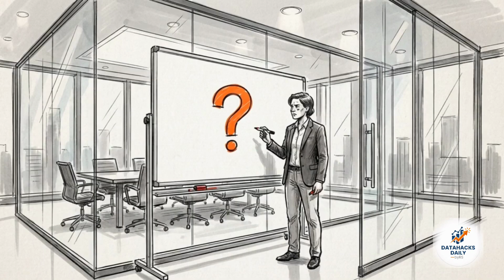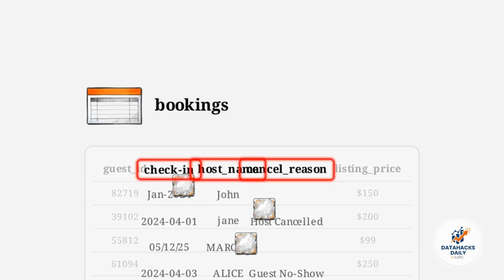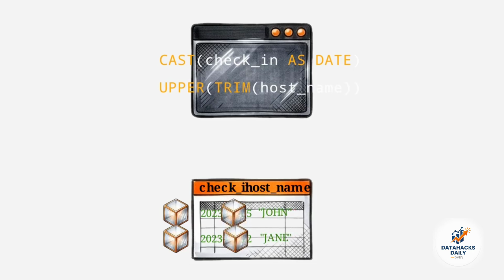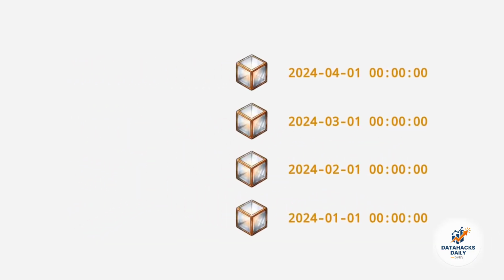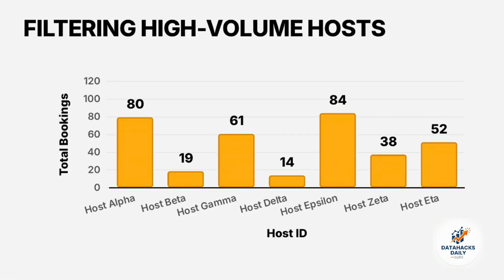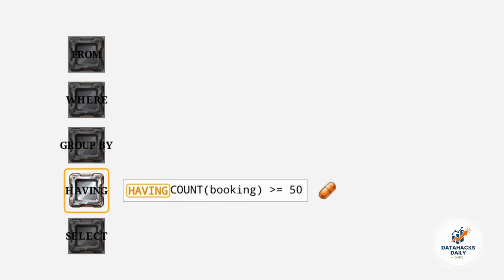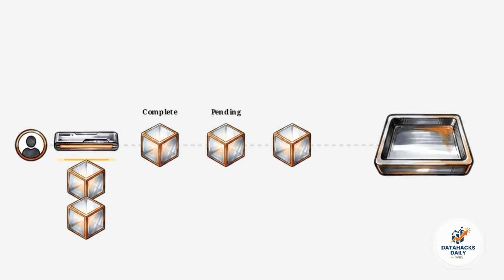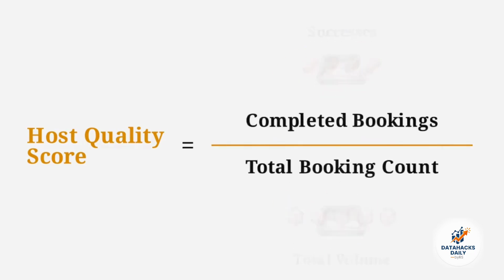SQL Interview Questions Made Easy 🔥 Master GROUP BY, HAVING & CASE WHEN | SQL Course Part 3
🚀 Ready to move beyond SQL basics?
In SQL Mastery Part 3, you'll master the intermediate SQL concepts that are commonly used in real projects and frequently asked in Data Analyst, Business Analyst, SQL Developer, and Data Engineer interviews.
📚 What you'll learn:
GROUP BY
HAVING
CASE WHEN
COALESCE
NULL Handling
String Functions
Date Functions
Numeric Functions
CAST & Data Conversion
Business KPI Calculations
Real Business Scenarios
SQL Interview Questions & Tips
Whether you're a beginner preparing for interviews or an experienced professional refreshing your SQL skills, this video will help you write efficient, production-ready SQL queries.
📌 SQL Mastery Series
Part 1 – SQL Basics
Part 2 – SQL Practice
Part 3 – Intermediate SQL
Part 4 – Advanced SQL
Part 5 – Expert SQL Interview Preparation